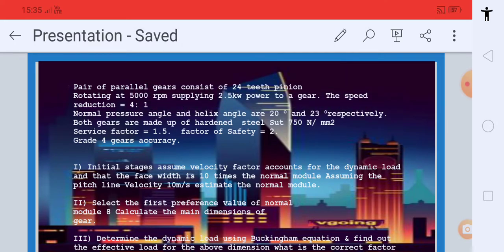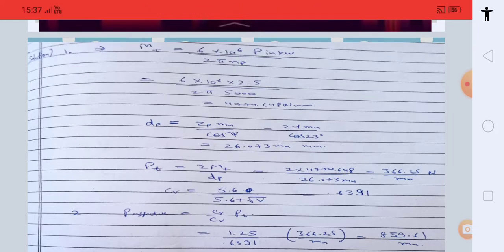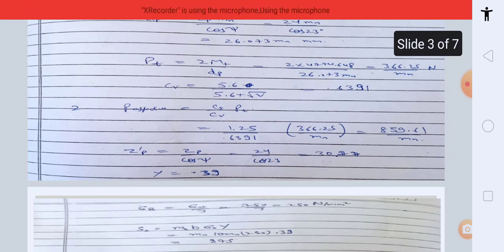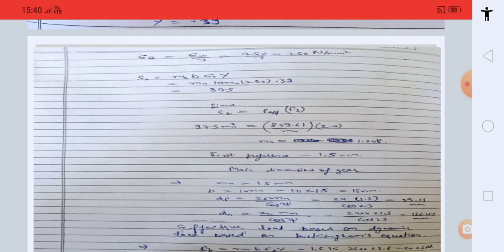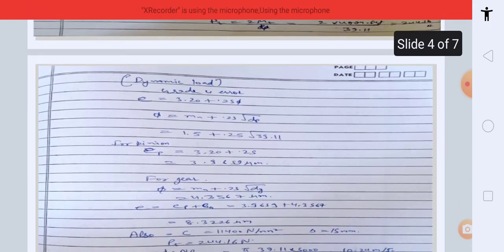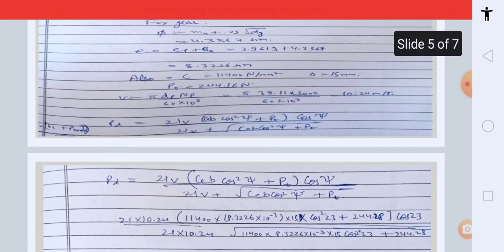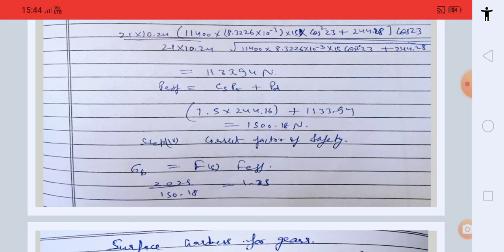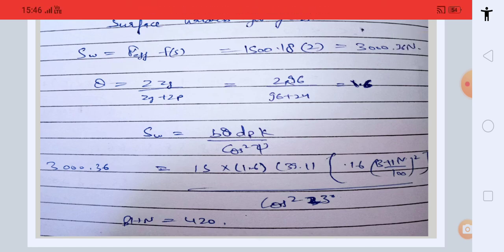Helical gears numerical.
virtual number of teeth,
bending stress, Lewis form factor, tangential force, effective force, module, error in pinion, error in gear, dynamic load, wear strength and surface hardness.